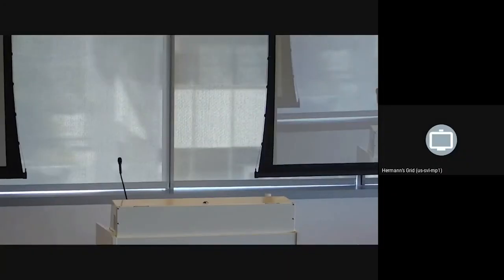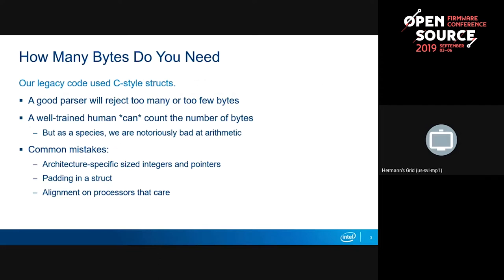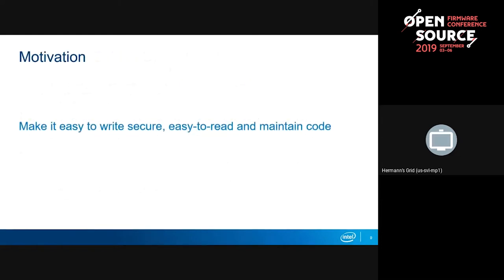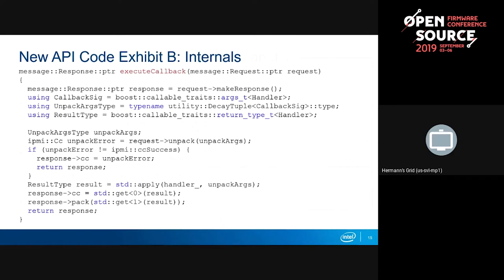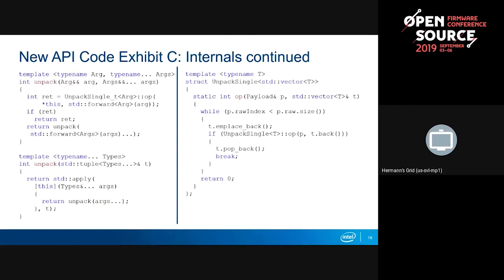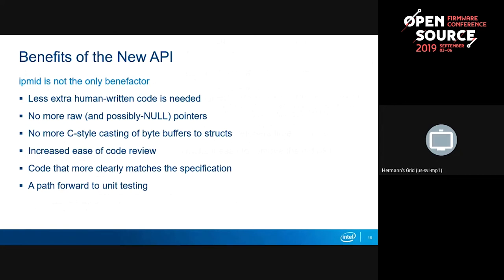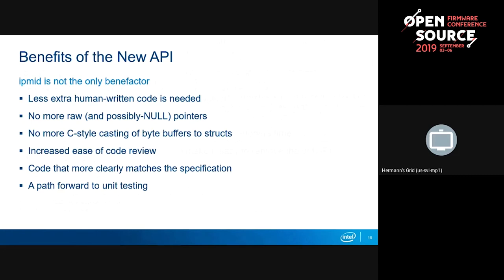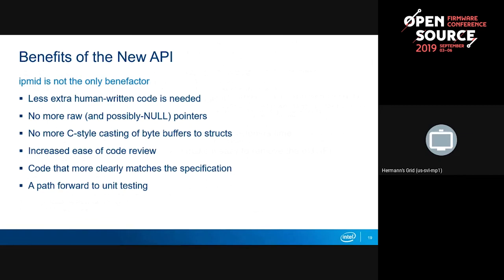OSFC 2019 - Improving Security and Readability at the Same Time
Presenter: Vernon Mauery
Abstract:
IPMI (Intelligent Platform Management Interface) is an old standard that was originally created during the time of 8051s and minimal processor capabilities. Security was not really one of the major concerns at the time. Now that BMCs (Baseboard Management Controllers), nearly all of which implement IPMI, are modern 32-bit processors capable of running firmware of substance, security is also becoming a bigger concern.
How do we take an ancient protocol like the command specification in IPMI and implement it in a way that provides some automatic security measures while maintaining code easy to read and debug?
Most BMC hardware is an SoC (system on a chip) that are based on some 32-bit ARM architecture, running at several hundred megahertz. With sufficient RAM and CPU cycles, we can move from assembly to C to C++. Modern C++ provides some powerful tools that can be used to write functions that do much of the tedious (and error-prone) deserialization and serialization of request and response parameters. But just because it is automatic does not mean that it is hard to write or read and debug. Say goodbye to manually parsed parameters and bounds checking on untrusted data. Embrace templates and compiler-generated code.